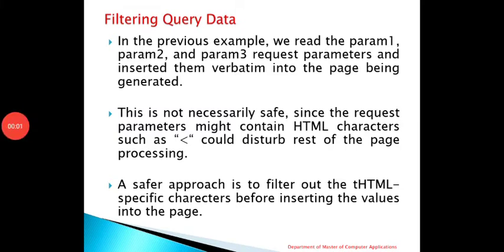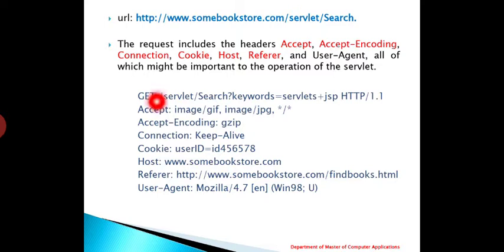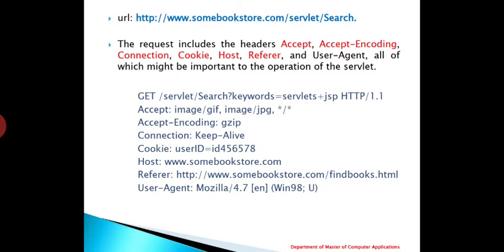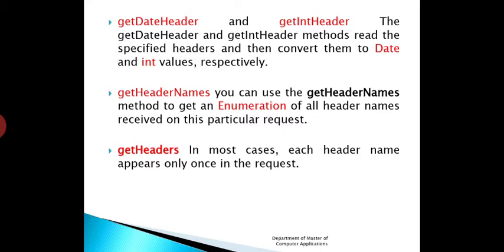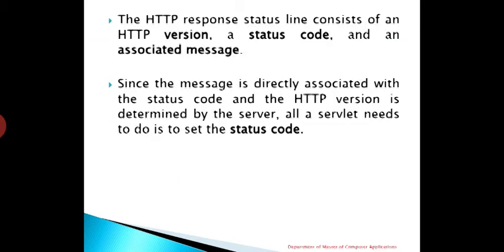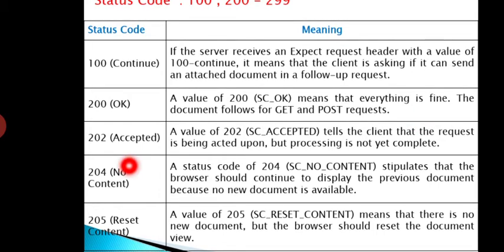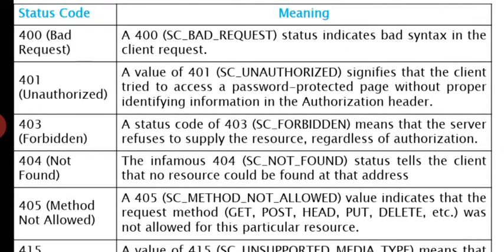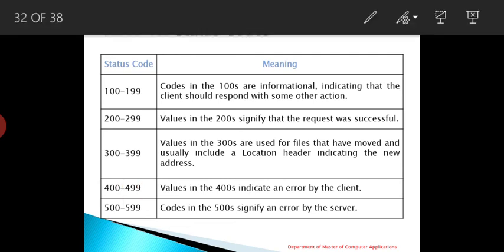Module 1: Request Headers & HTTP Status Code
18MCA41: Basic Servlet Structures

Author: Praveen Banasode

Reference: Marty Hall, Larry Brown. Core Servlets and Java Server     Pages. Volume 1: Core Technologies. 2nd Edition.